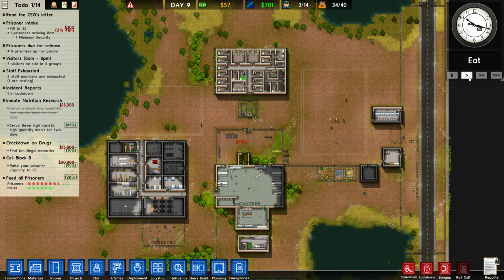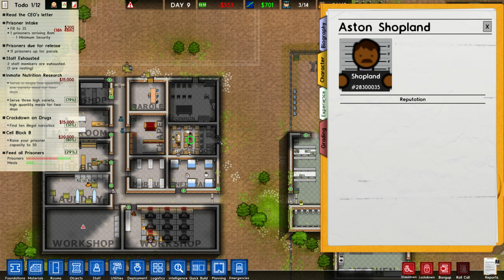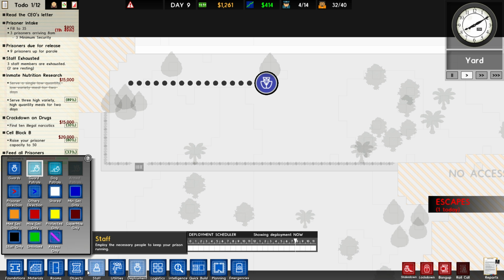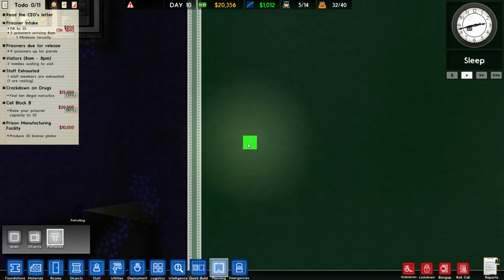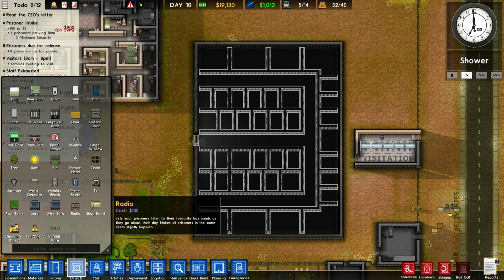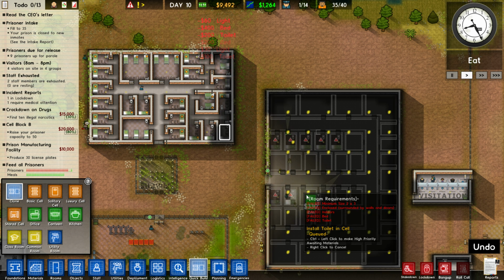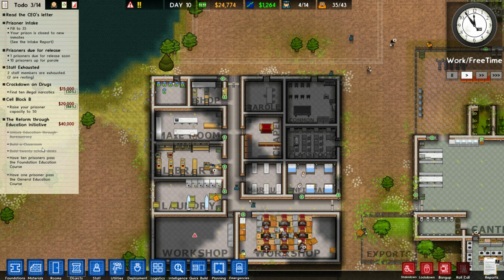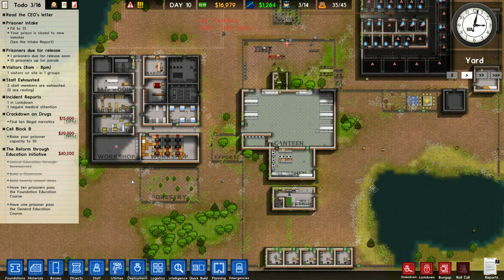Prison Architect - Episode 08: Medium Security Cell Block